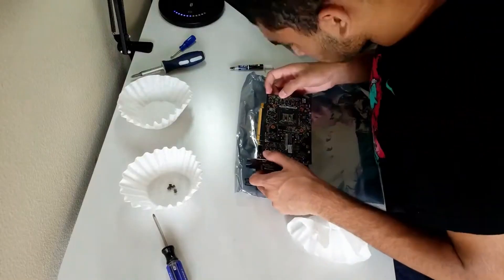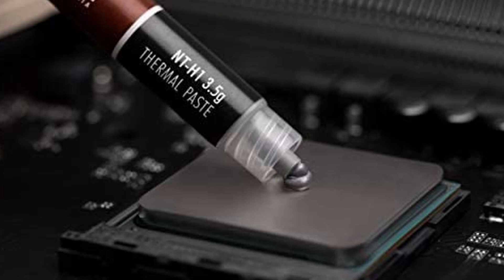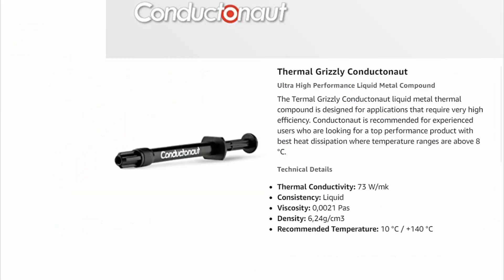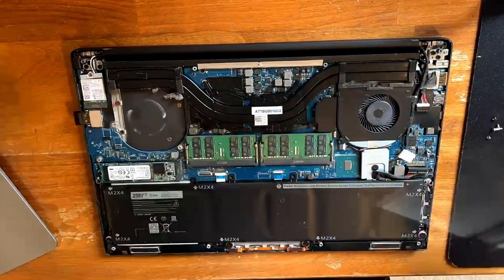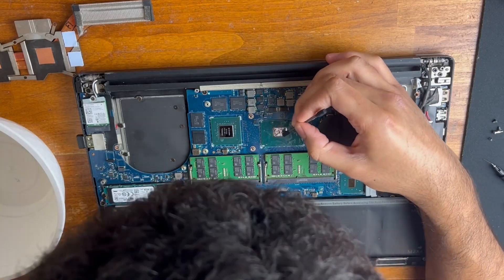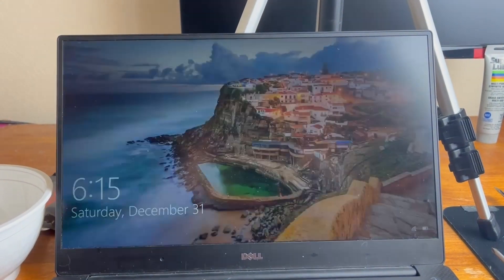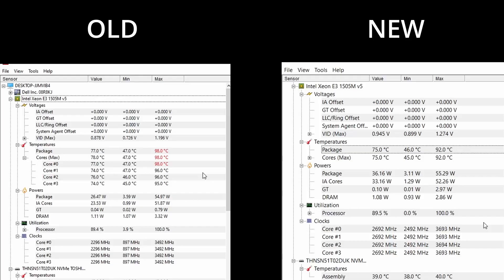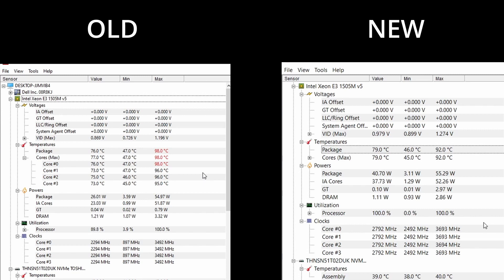Replacing my Laptops Thermal Paste with Liquid Metal - Reduced Temps Drastically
In this video I use liquid metal thermal compound to lower the temps and fan noise in my laptop.

Products used:
Confromal coating
Thermal paste: